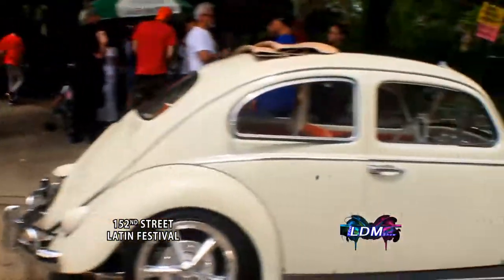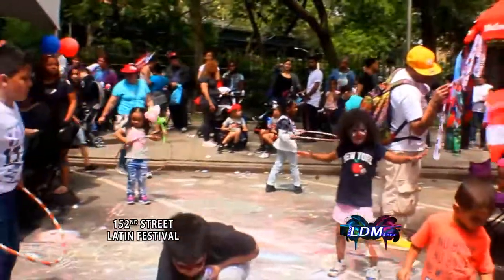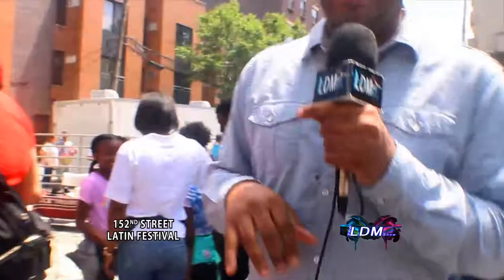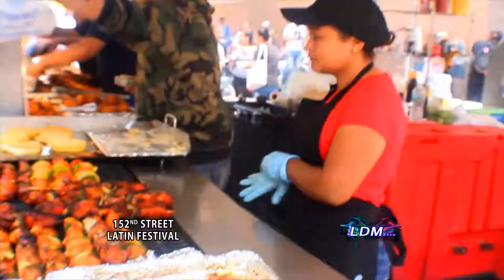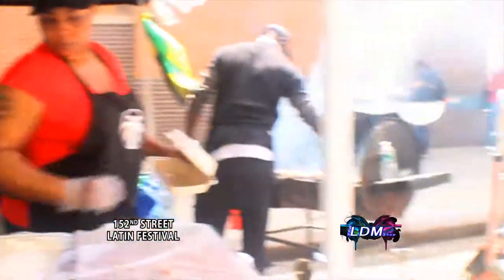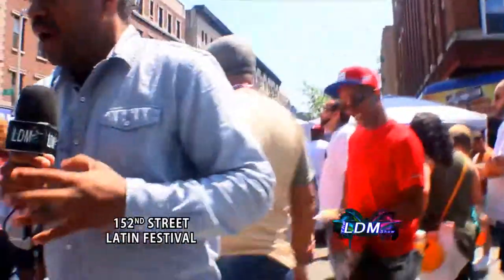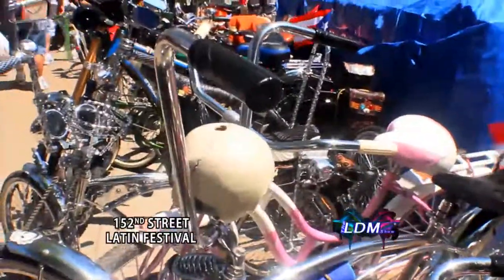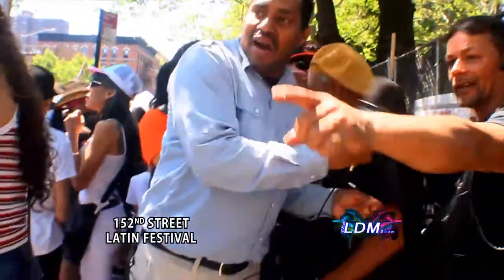The LDM Show 152nd Street Latin Festival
Come join Host Charles Laloma as he take you behind the scenes of the Bronx New York 152nd Street Latin Festival. He also brings you interview with some of the performers.